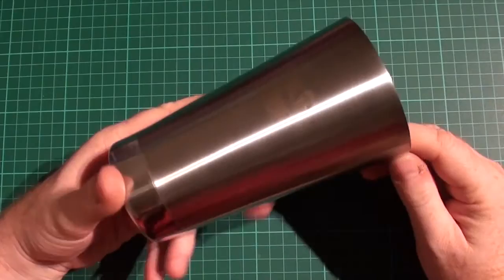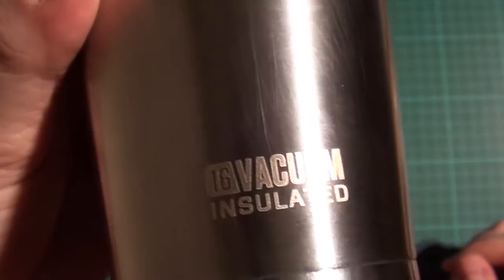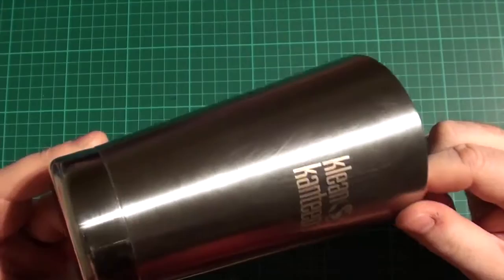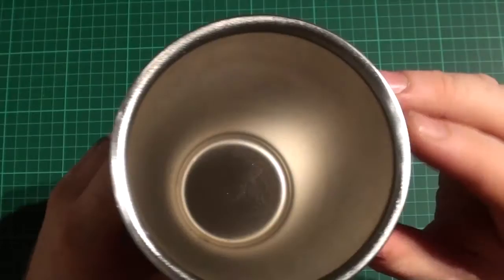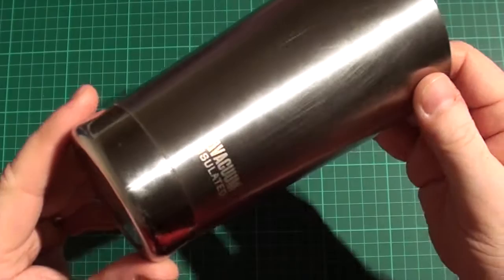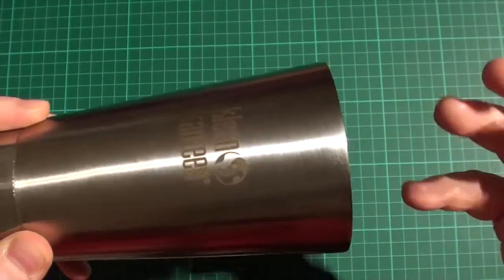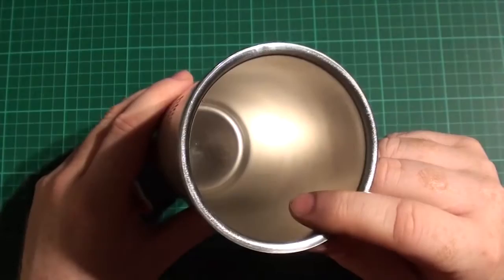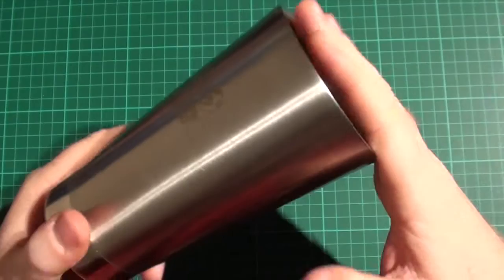Klean Kanteen Insulated Tumbler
Klean Kanteen's quest to find and replace single-use items knows no bounds. Their tumblers lead the charge; replacing years of single-use cups while handily out performing plastic and paper.

The best way to replace a single use item is not just to make a durable replacement, but one that actually does more. Anything a single-use paper or plastic cup can do, a stainless steel vacuum tumbler can do much better. Iced tea, IPA or Caramel Latte; Vacuum insulation and electropolished stainless steel combine to protect the taste and temperature of whatever you put inside. A quick rinse or wash is all it takes to go from your morning pick-me-up to staying hydrated at work to a smoothie at the gym to whatever you drink in your daily life.

Insulates hot and cold beverages
Durable, double-walled construction
High-performance vacuum insulation
18/8, food-grade stainless steel
Durable and won't break like glass
Electropolished interior
Laser-etched exterior
Doesn't retain or impart flavors
Lifetime warranty